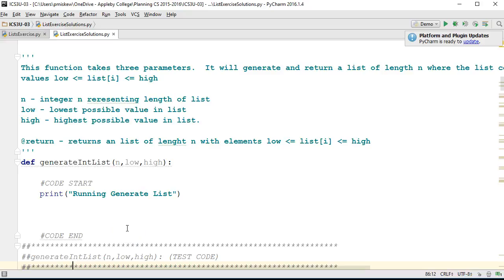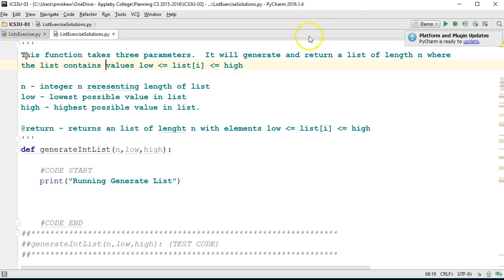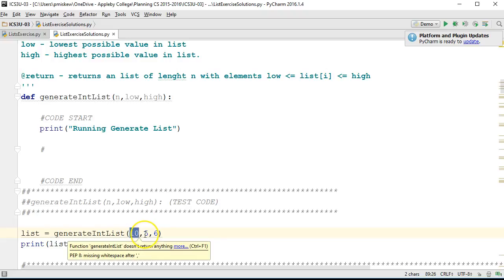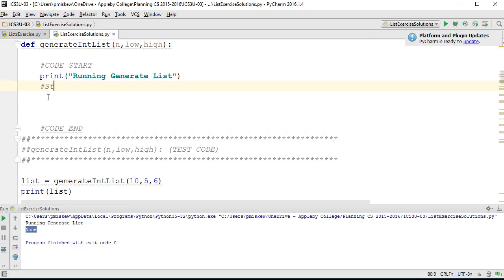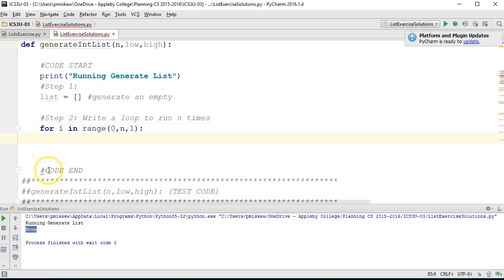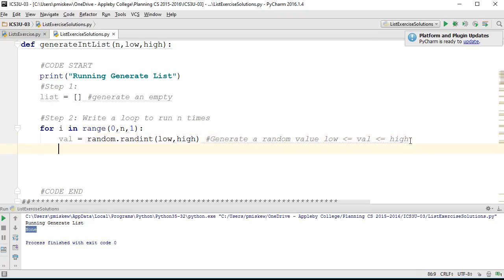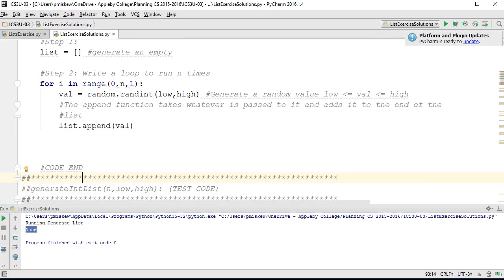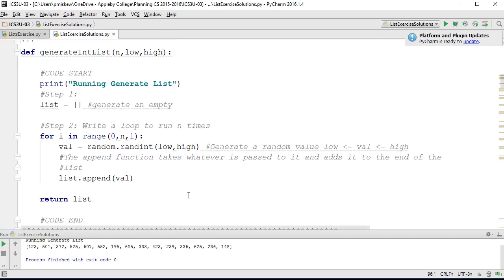Python Basics - Lists Exercise generateIntList(n,low,high)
This video shows how to write a function that generates a list of a desired lenght with a specified range of values.  It highlights how to generate an empty list and use the append function.